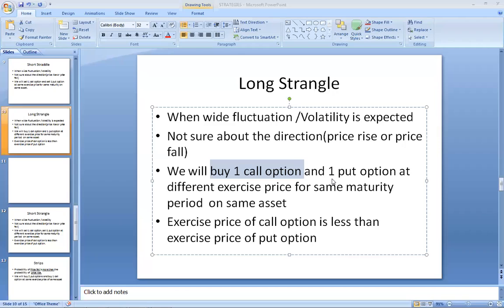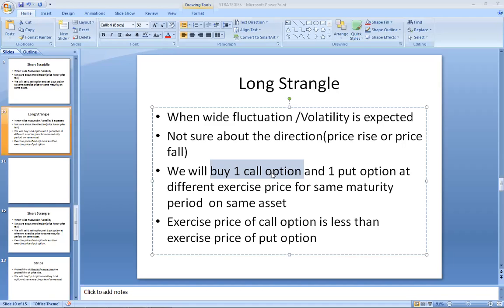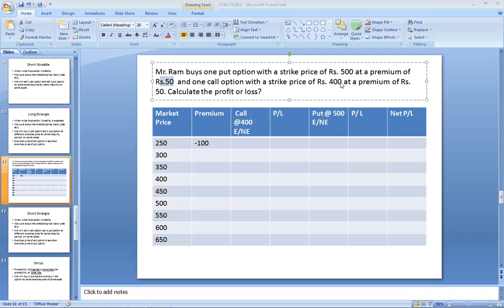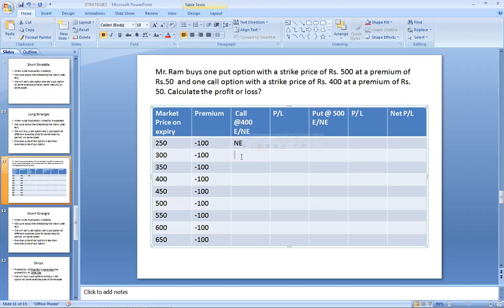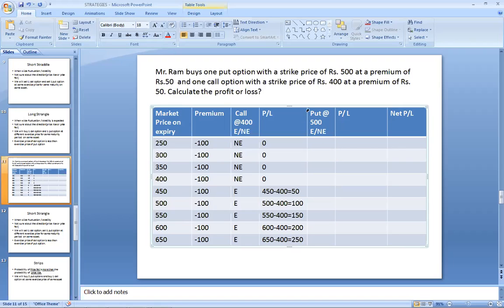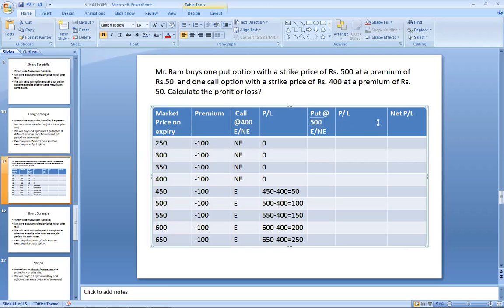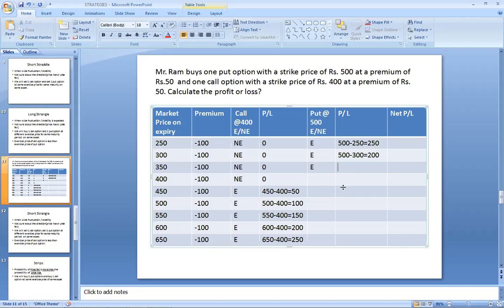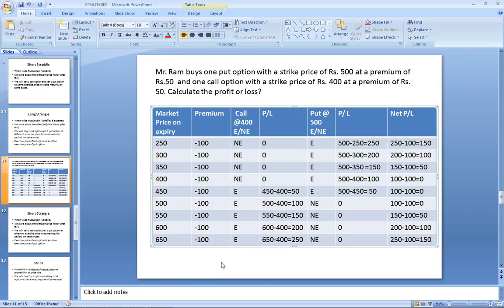TYBMS - Long Strangle - 26/8/2021